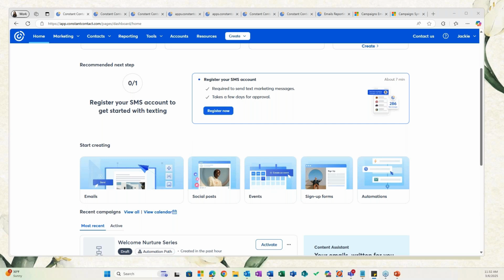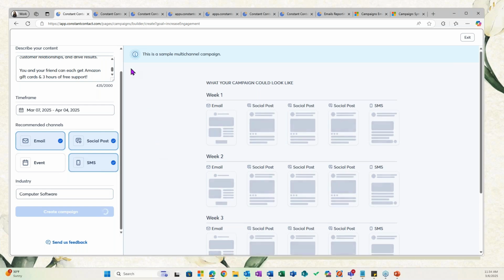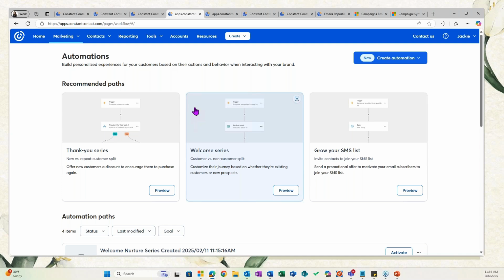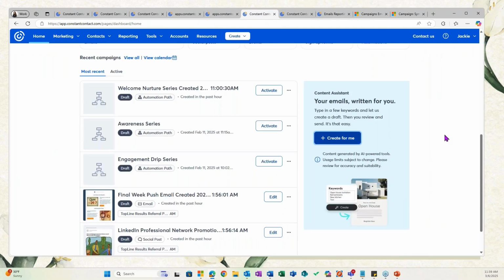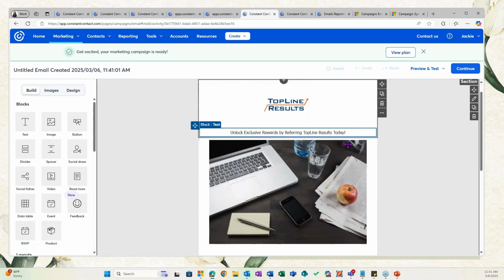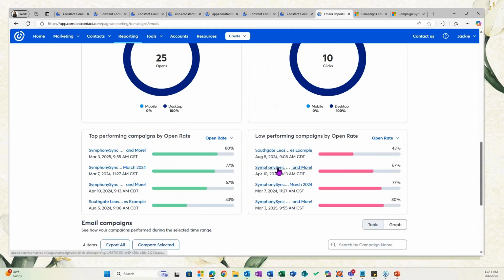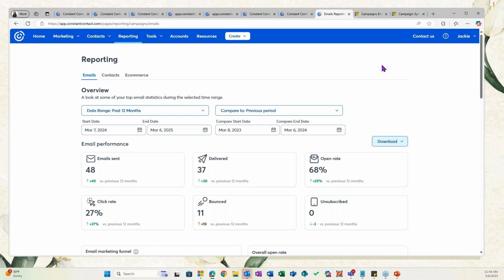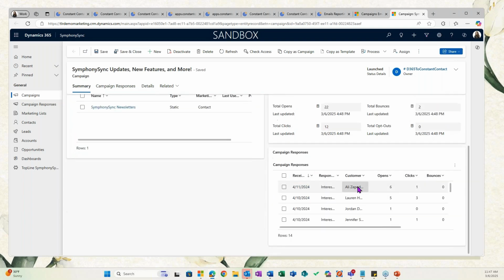AI and More with Constant Contact - Marketing Webinar Spotlight Series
Key Features Discussed:
- AI Automation Builder: Automate workflows and save time.
- Advanced AI Functionality: Go beyond email marketing with smarter tools.
- Revolutionize Engagement: See how Constant Contact transforms customer connections.